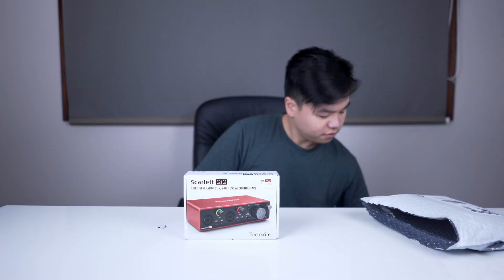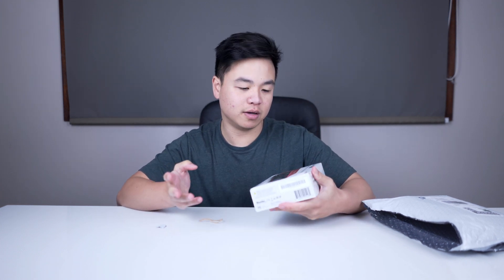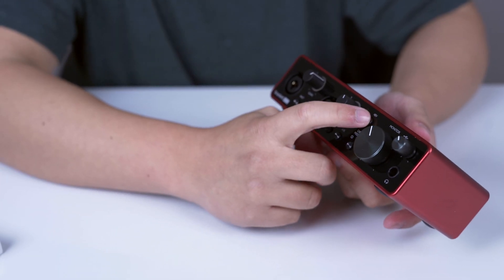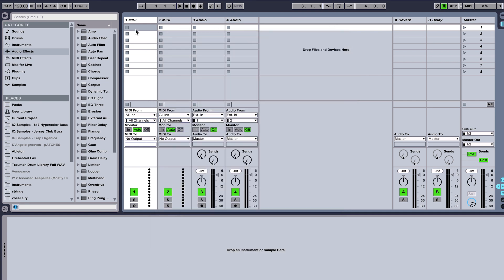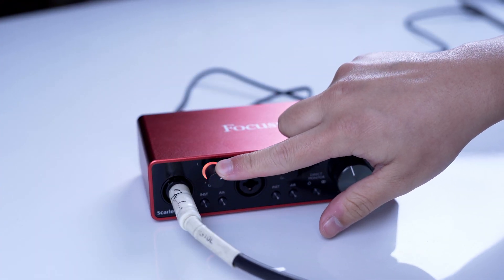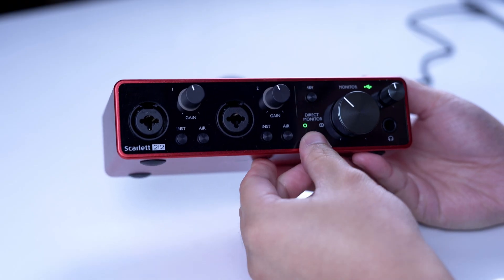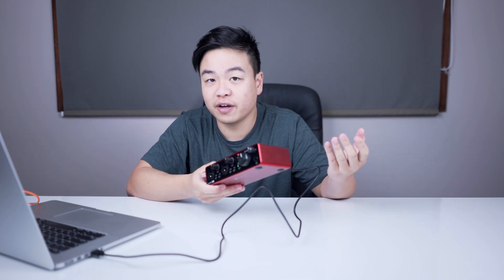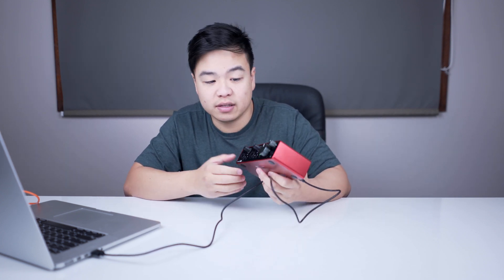Focusrite Scarlett 2i2 (3rd Gen): An Unboxing // Overview // Soundbites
In this episode, we unbox the Focusrite Scarlett 2i2 3rd Generation audio interface, and take you through everything you might need to know.

We look at the unboxing experience, first impressions, overview, set-up with Ableton Live DAW, provide a demonstration of how the interface sounds plugged in directly, it's physical features and what they do.

When plugging in an instrument, make sure the “Inst” button is activated, while having the “Mono” button (or the single circle) activated.

When plugging in a microphone, make sure the mono button (single circle) is activated, and click the “48V” (phantom power) button and leave it on for a few seconds if you aren’t getting any sound from your microphone initially.

Phantom Power Article TLDR: Use phantom power (48V) if your microphone needs power.

Gear used to make this video:
Sony A7III
Sony 50mm F1.8
Sony 28mm F2.8

Audio:
Focusrite 2i2 3rd Gen